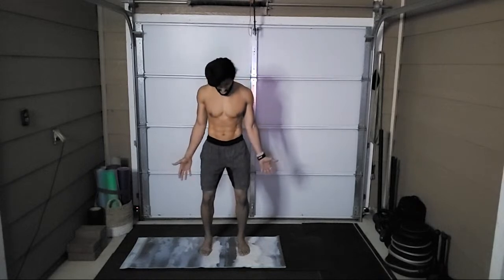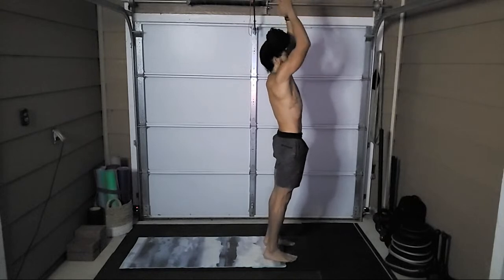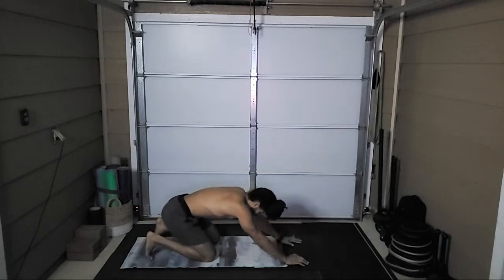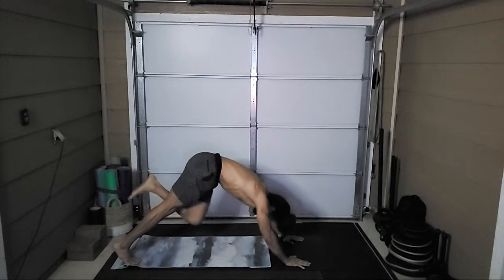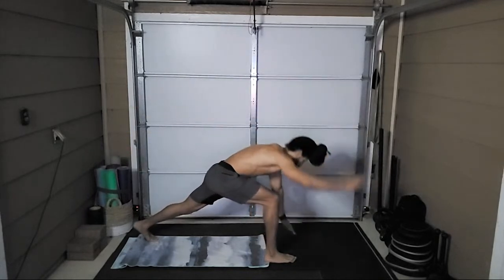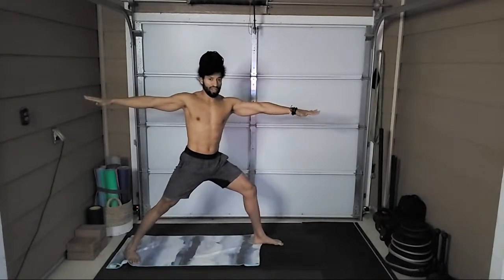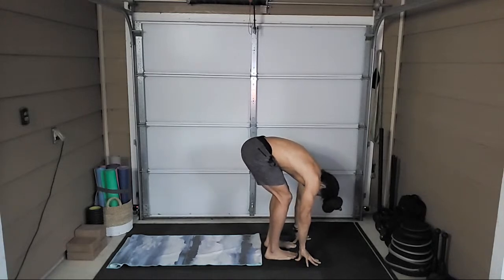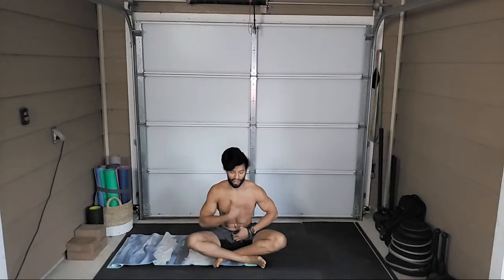45min Flow W/@Edwardothepusher